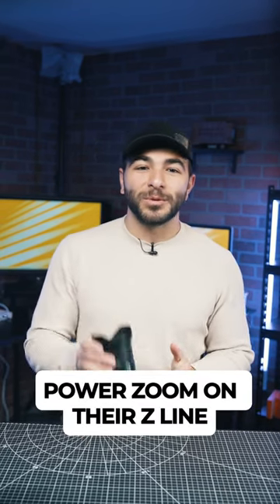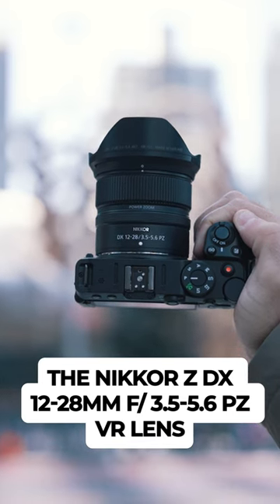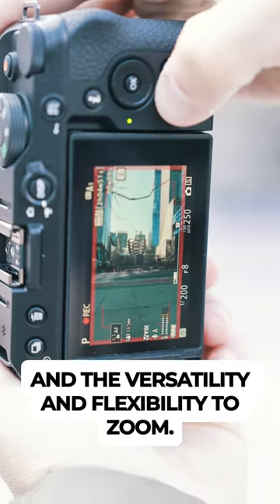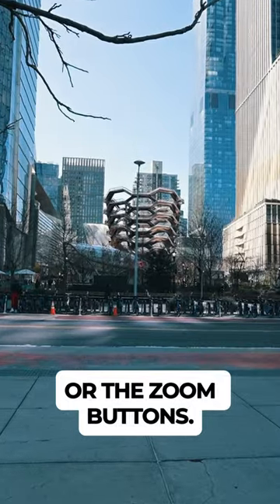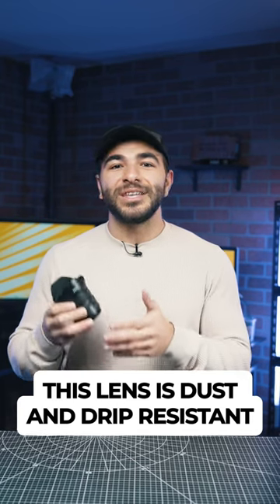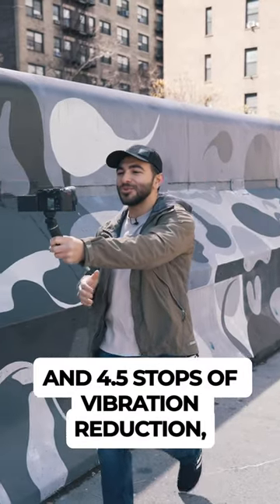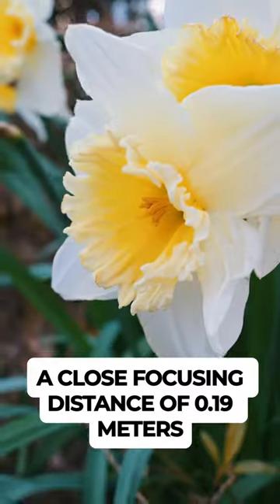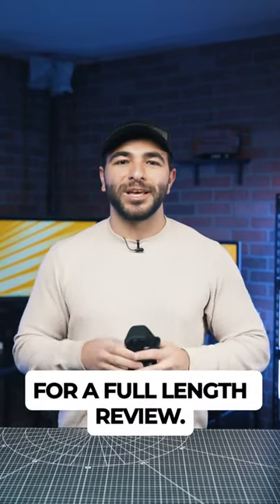What would you capture with the NIKKOR Z 12-28mm f/3.5-5.6?